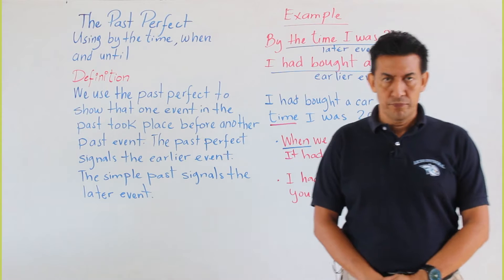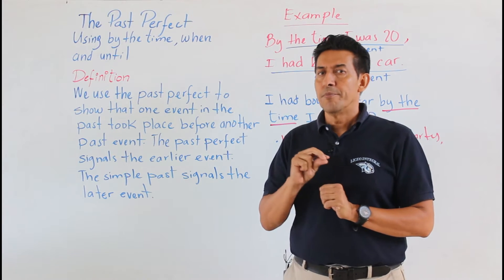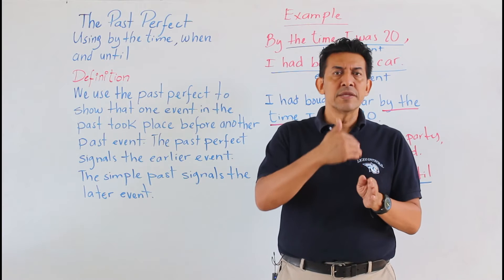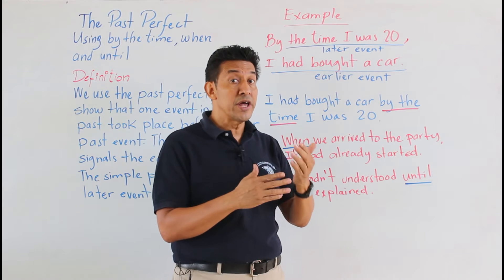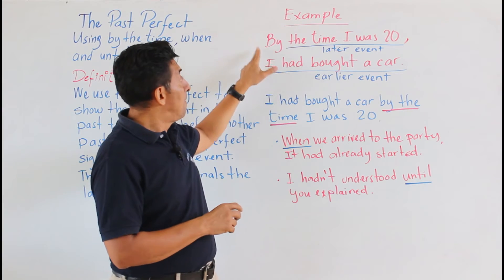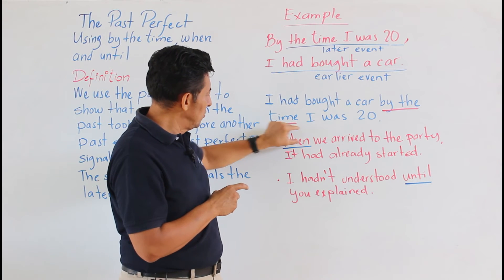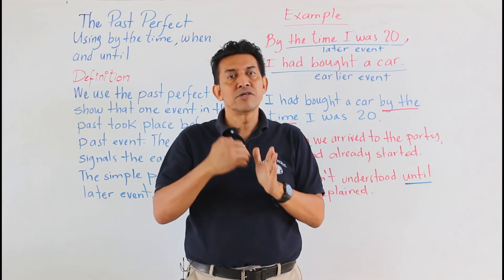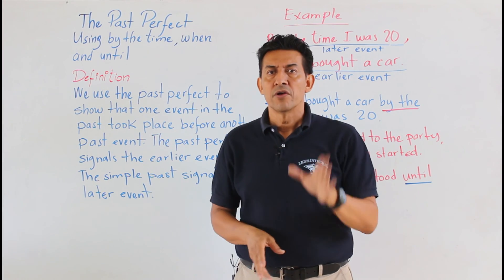The Past Perfect using By the time, When and Until 2AINU6T1